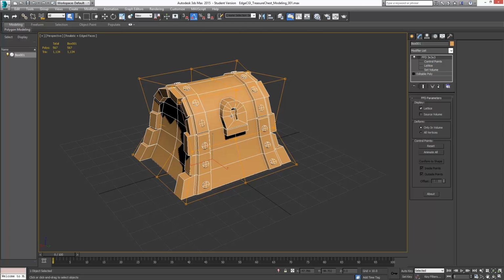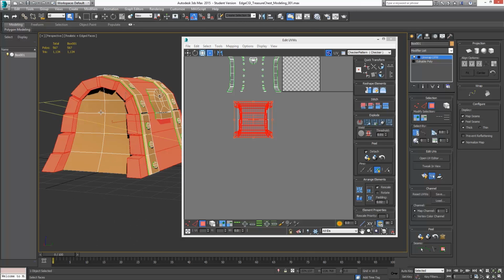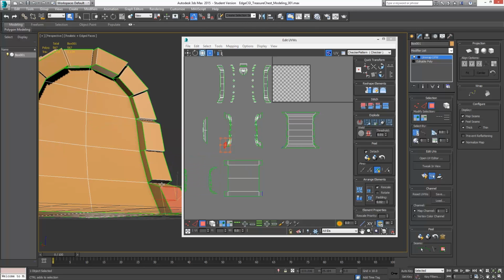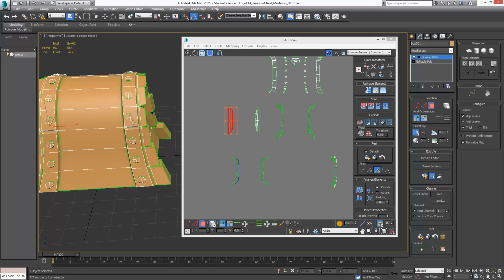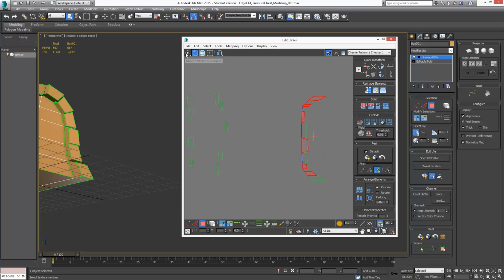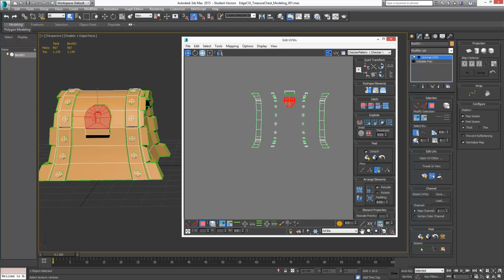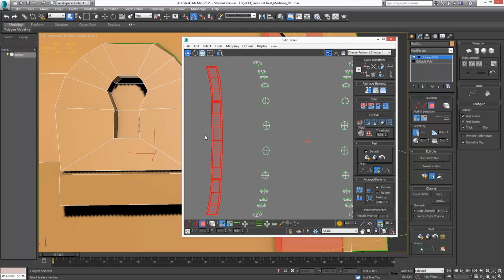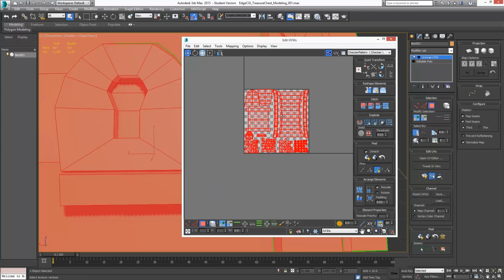3Ds Max Tutorial for Beginners - How to create a Stylized Chest - UVW Unwrapping [Part 3]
3Ds Max Tutorial for Beginners - How to create a Stylized Chest - UVW Unwrapping [Part 3]

This video is part 3 in a 5 part series. In this tutorial, Jason will discuss the Unwrap UVW Modifier. He begins by opening the UVW Editor Window and discussing his method of breaking the chest's UVs into sections called elements. He discusses the organization of these UVs from parts that are unwrapped to the parts that have yet to be unwrapped. He shows some simple techniques that speed the unwrapping process up. He then finishes by packing the unwraps into the UVW space and best practices to maximize this space.

This tutorial was created exclusively for Edge-CGI by Jason Ault, feel free to check out his YouTube channel CtrlAultDelTutorials for more 3d modeling tutorials.

Edge-CGI Team
Tutorials - Inspire - News